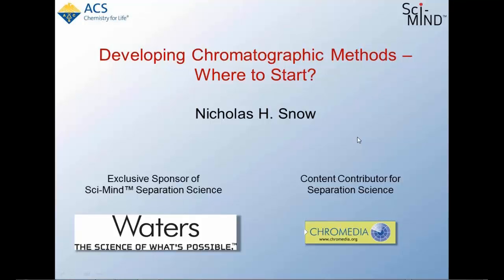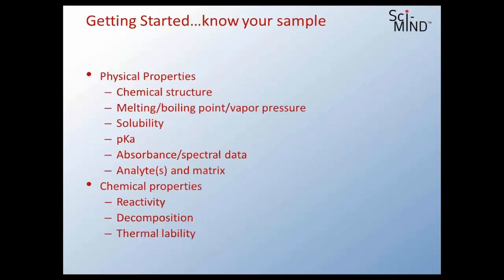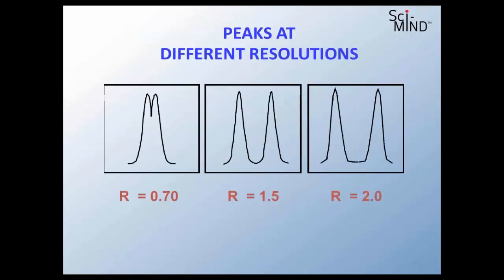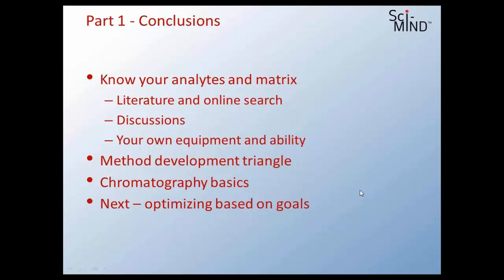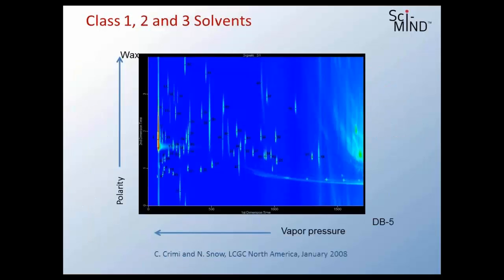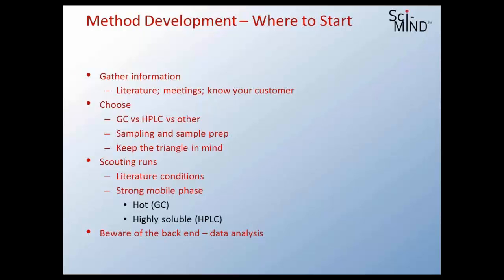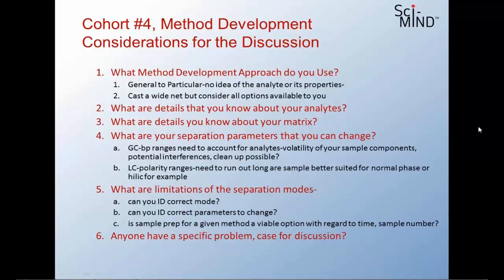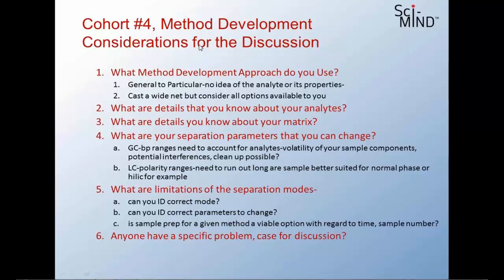Developing Chromatographic Methods - Where To Start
This is the public Sci-Mind webinar, with the discussion session.